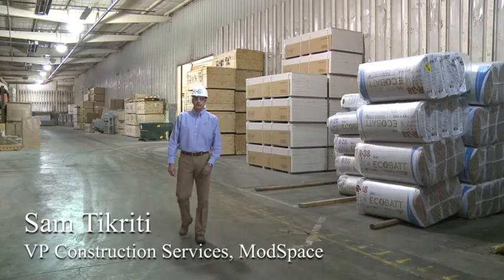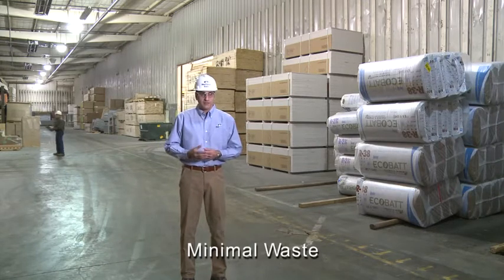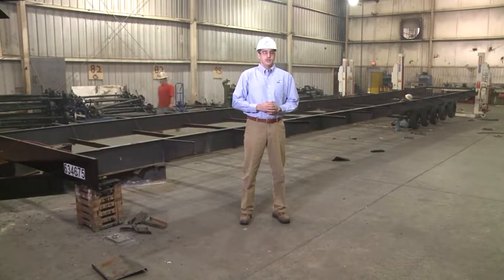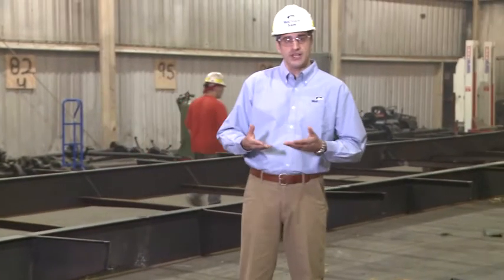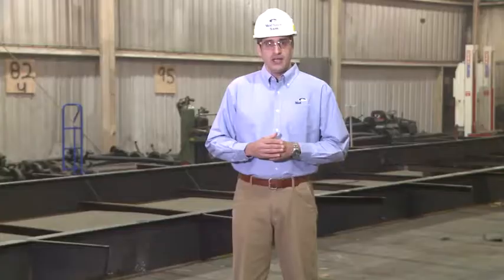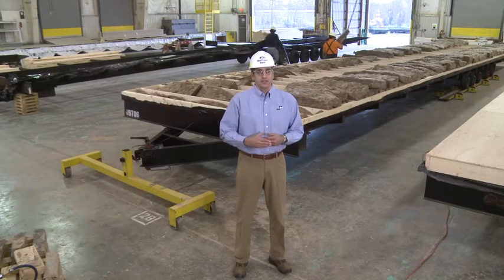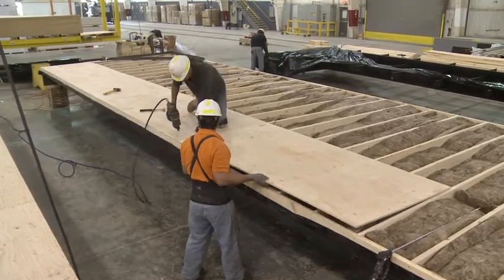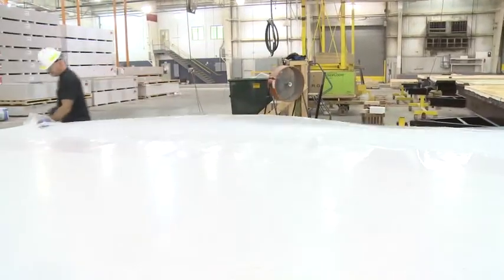How Prefabricated Building Foundations are Made | ModSpace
The ModSpace VP of Construction Services Sam Tikriti walks you through how modular building foundations are built. Watch this video for a detailed look at what makes this foundation unique, and see how it is made in a controlled factory setting. To learn more about the advantages of prefabricated construction versus traditional construction, visit the ModSpace blog.